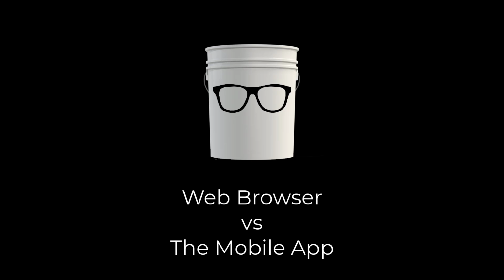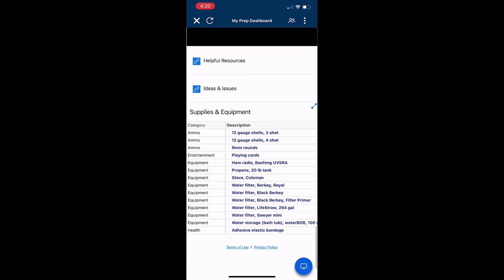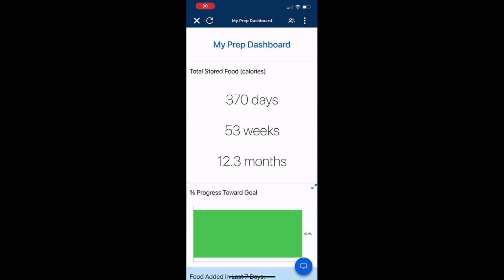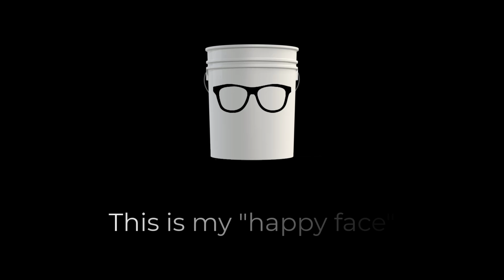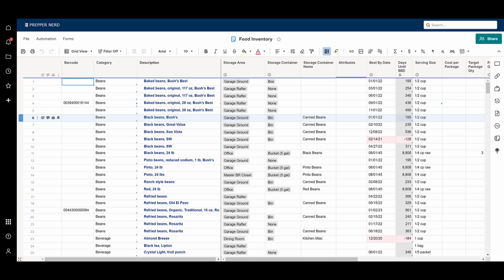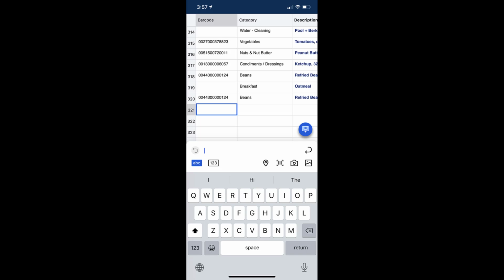Web browser vs the mobile app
This tutorial video is part of a course intended for subscribers of the Ultimate Prep System. New customers of the system receive access to a full library of tutorial videos as soon as they sign up.

However, I've received feedback that seeing walkthroughs of the software is very helpful for people in deciding whether the system is right for them, so I'm making these available publicly.

This video cover some of the strengths of using the Ultimate Prep System on a web browser, and some of the strengths of using it on a smartphone via the app. It also covers some of the limitations of the phone app, none of which are vital to using the system, but I wanted to make sure it's clear what can and can't be done on mobile.

Get organized with the Prep System from Prepper Nerd!

9169 W State St, Suite 1751, Garden City, ID  83714